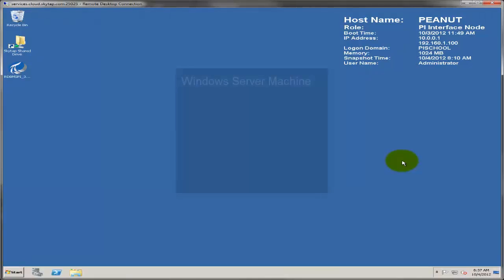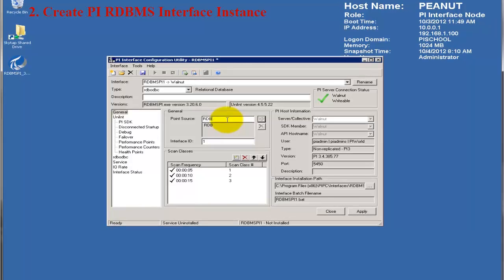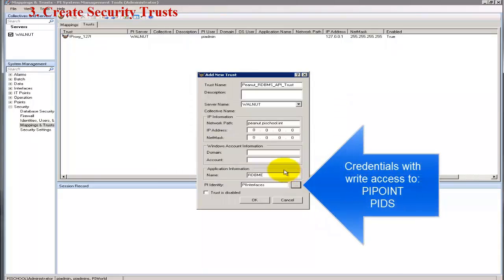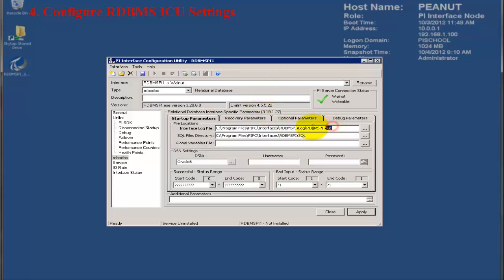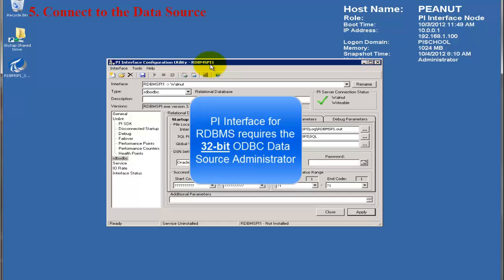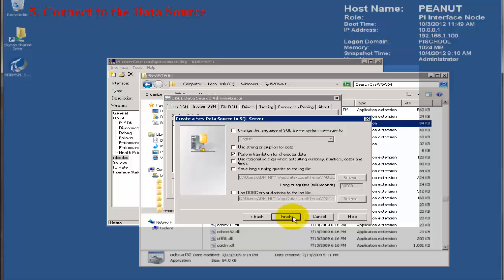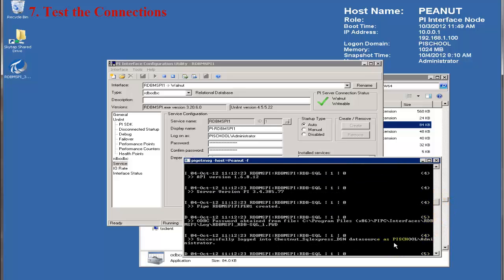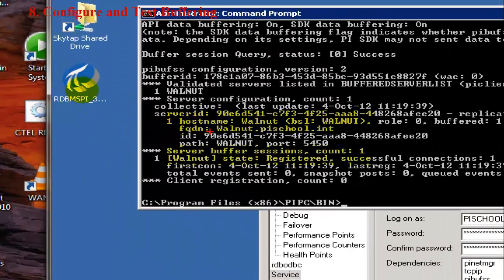OSIsoft: Create and Connect an RDBMS PI Interface Instance [PI RDBMS]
0:09 Architecture Overview of PI Interface for Relational Database (RDBMS via ODBC)
1:02 Create a PI RDBMS Interface Instance
2:40 Create Security Trusts on PI Server
4:58 Configure ICU Settings
7:45 Connect to the Data Source (here, a SQL Server)
11:25 Create the Windows Service for the PI Interface
11:55 Test the Connections
13:00 Configure and Test Buffering

This video demonstrates initial setup of the PI Interface for Relational Database (RDBMS via ODBC) (RDBMSPI) and connecting to a SQL Server data source.

The interface allows bi-directional transfer of data between the PI System and any Relational Database Management System (RDBMS) that supports Open DataBase Connectivity (ODBC) drivers. SQL statements are generated by the end user, either in the form of ordinary ASCII files, or are directly defined in the ExtendedDescriptor of a PI Tag. The interface makes internal use of the PI API and PI SDK in order to keep a standard way of interfacing from a client node to the PI Server node.